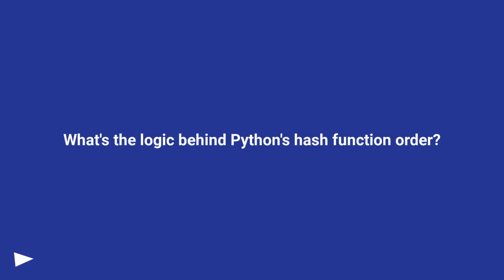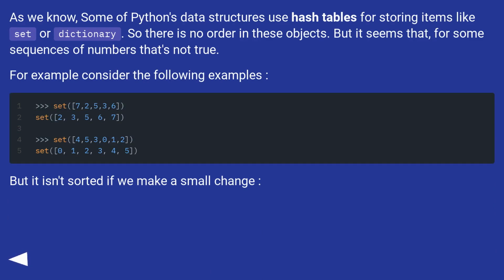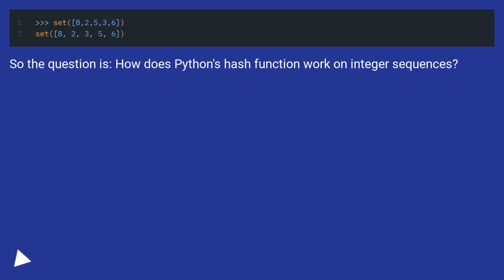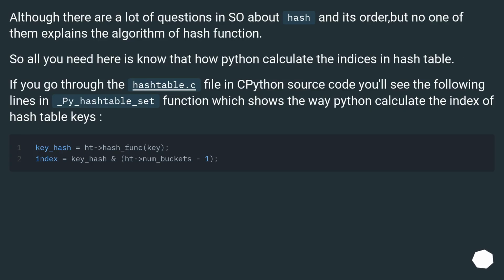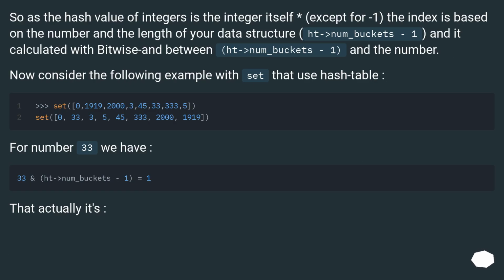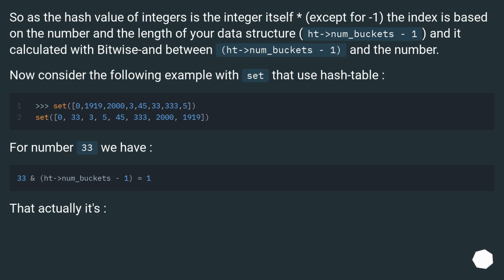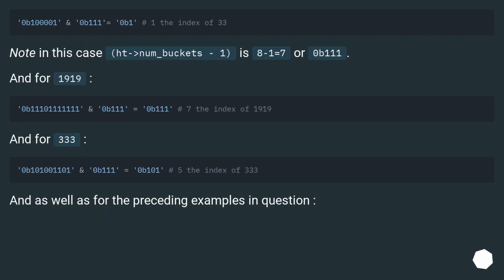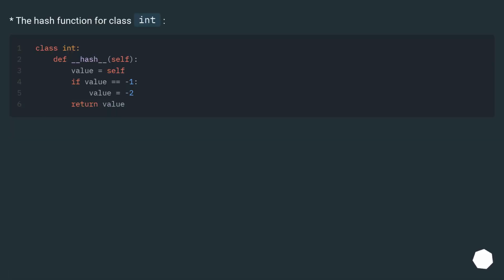What's the logic behind Python's hash function order?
Chapters
00:00 Question
00:51 Accepted answer (Score 9)
02:32 Thank you